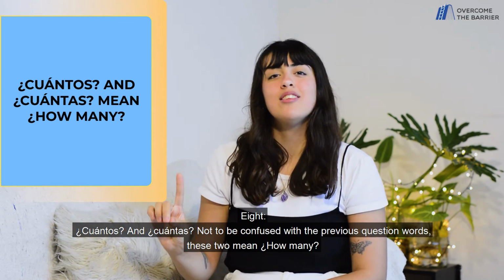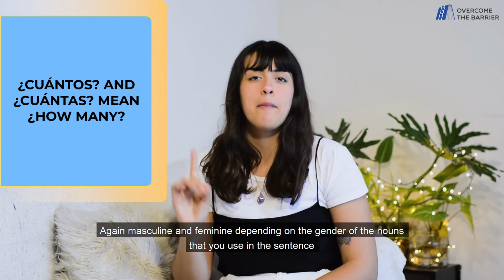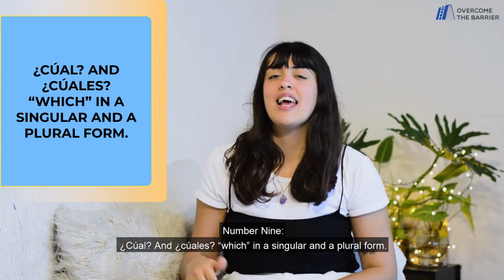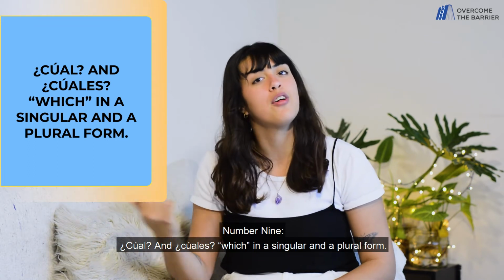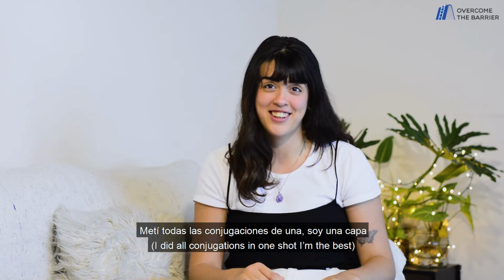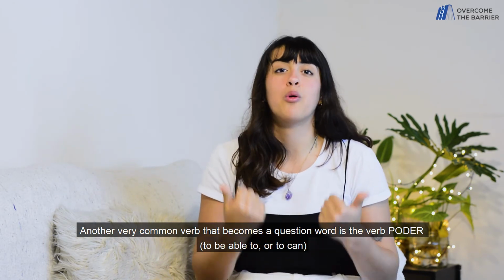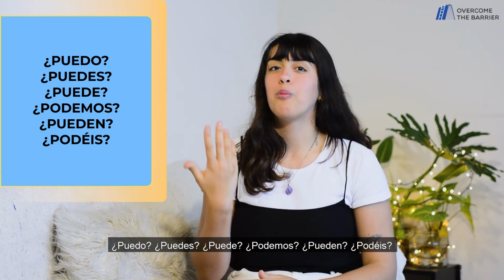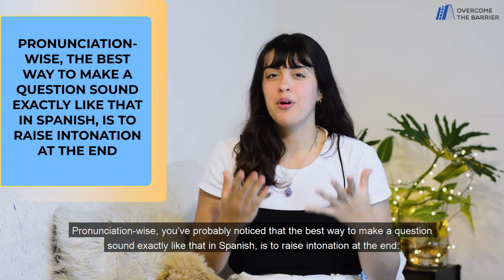🔴 SPANISH QUESTION WORDS 101☝🏼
📺 There is no doubt that learning how to ask questions in Spanish will make a big difference and will make you an efficient speaker of the language.

Learn how to use them with our tutor Valentina.

💡OCTB BEST PROGRAM TO LEARN SPANISH ONLINE
💻 BEST ONLINE SPANISH TUTORS
🔴 Don't forget to book a FREE Spanish demo lesson with Overcome the Barrier
After that, the price is just $9 per lesson!
With OCTB, not only will you have a 1:1 lessons with native speakers from Latin America, you will also see everything that you say in real-time, along with the corrections made by the teacher. AND you receive personalized homework after every lesson that allows you to review the lesson, and to complete exercises based on the mistakes that you made during class